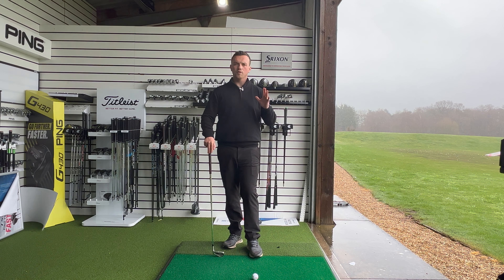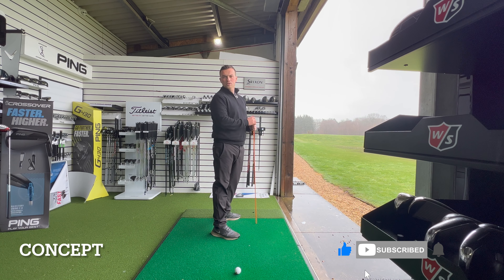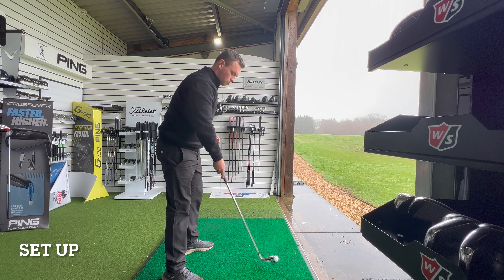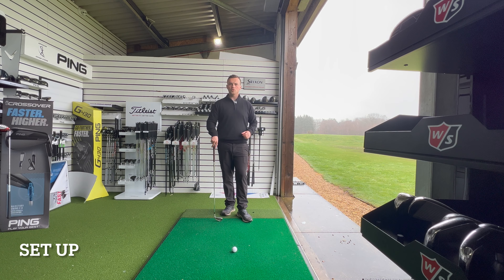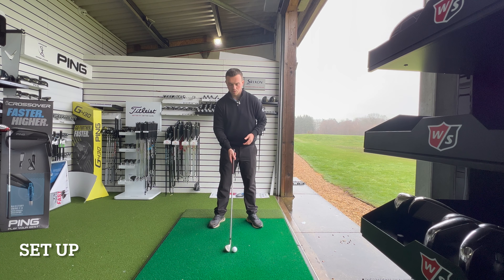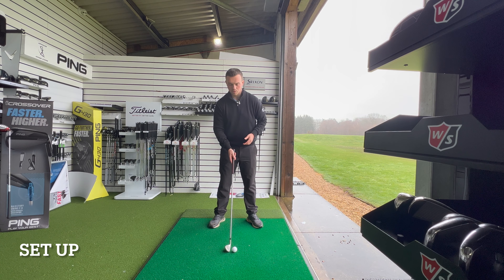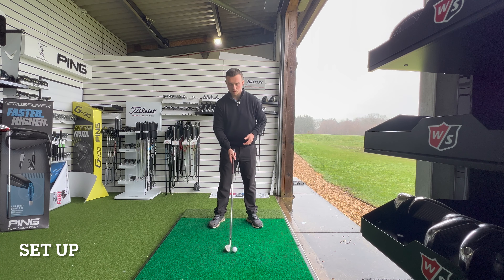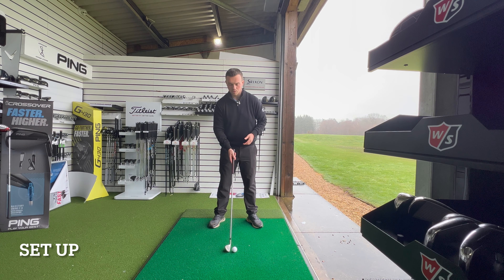Early Extension Fix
A move many hate but struggle to get rid of; in this video I share my favourite drill to eradicate that dreaded move